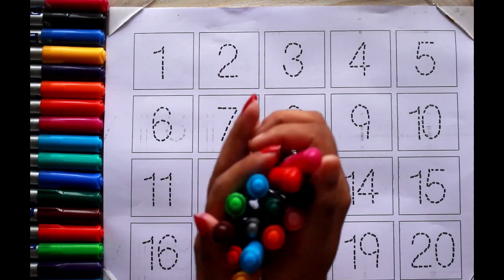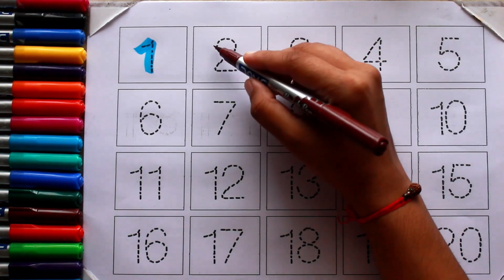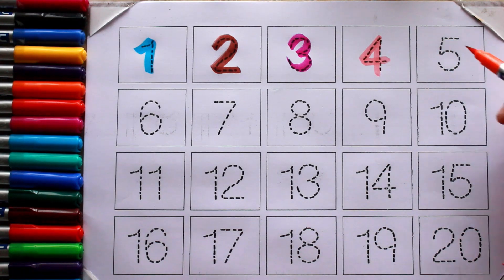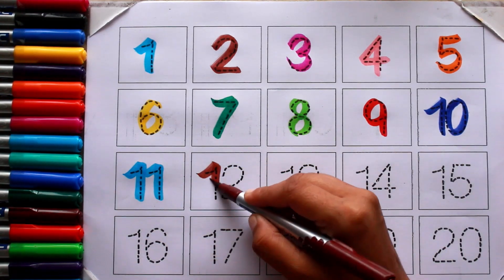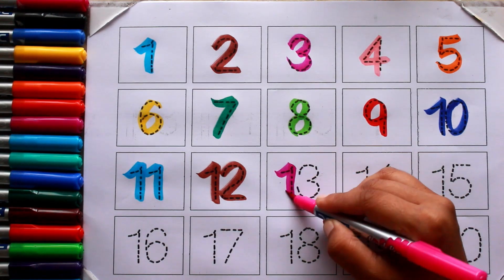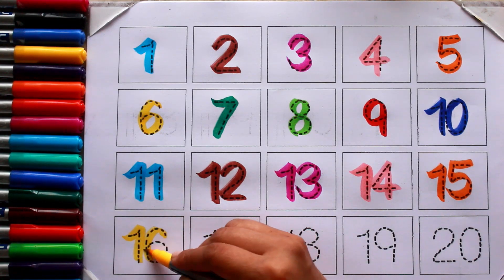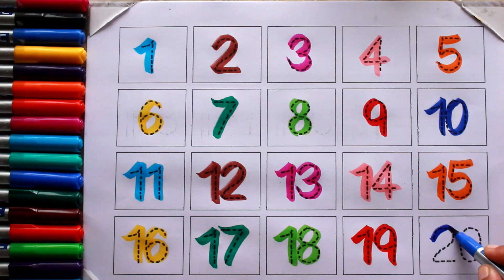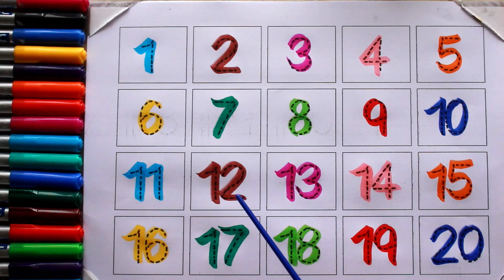123 Song | 1234 Numbers | abc Song | ABCD | A for Apple | Preschool Learning| Nursery Rhymes| Colors